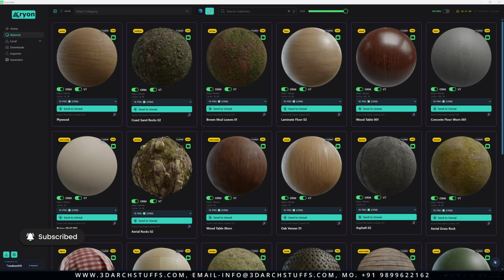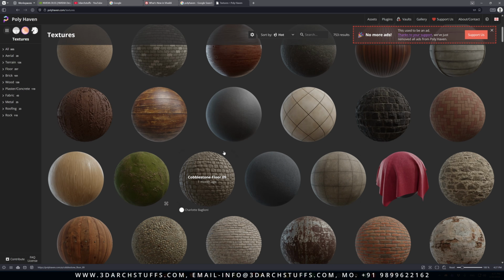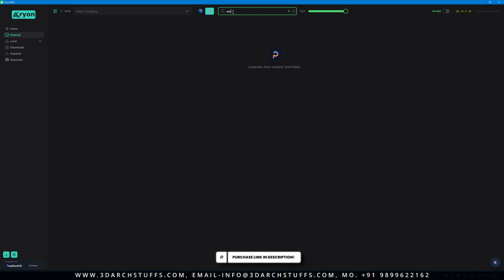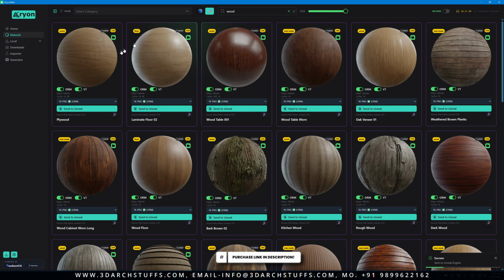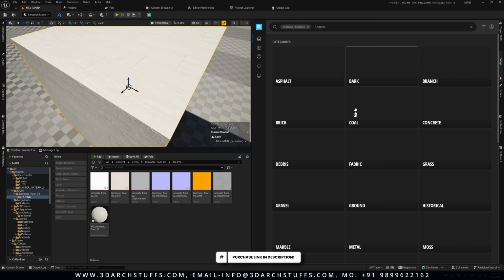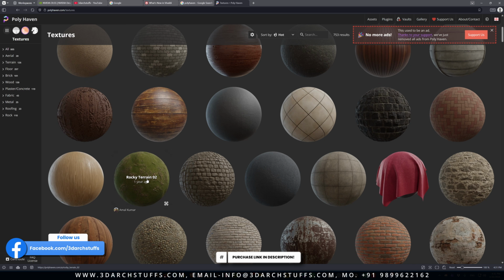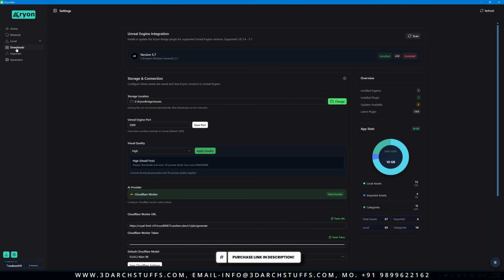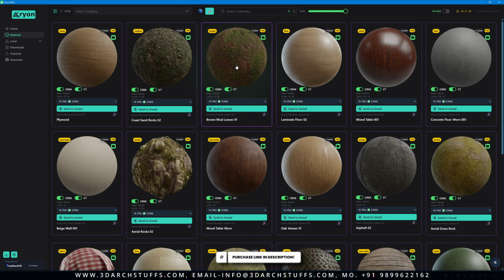1-Click PBR Materials in Unreal Engine Full Poly Haven + ambientCG Library with KryoneBridge.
In this video, I explore KryoneBridge and test how it can streamline the process of bringing 1-click PBR materials into Unreal Engine using the extensive libraries from Poly Haven and ambientCG.

For Unreal Engine artists working in architectural visualization, environment creation, and real-time production, material setup can often become a repetitive and time-consuming part of the workflow. Tools that simplify access to high-quality texture libraries can significantly improve speed, consistency, and overall production efficiency.

In this video, I take a practical look at how KryoneBridge fits into the Unreal Engine workflow, how quickly materials can be accessed and applied, and how useful this approach can be for larger projects where fast material iteration and efficient set dressing are important.

This video covers:

1-click PBR material workflow in Unreal Engine
Accessing Poly Haven and ambientCG materials
Faster material setup for production scenes
Practical use in larger Unreal Engine projects
My thoughts on the workflow from an Archviz perspective

If you work with Unreal Engine for Archviz or any real-time visualization pipeline, this video should give you a clear idea of whether KryoneBridge can add value to your workflow.